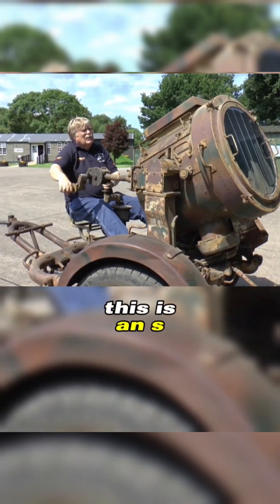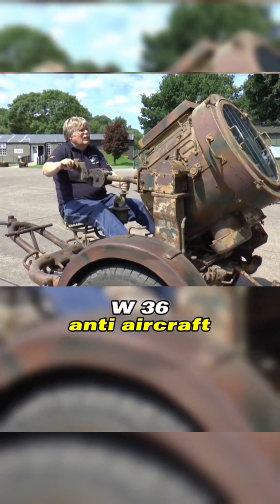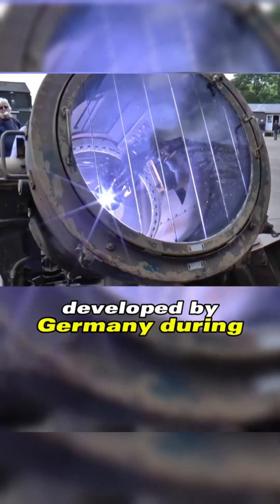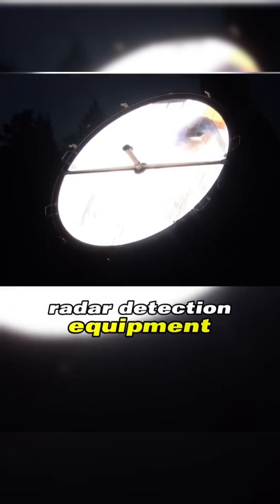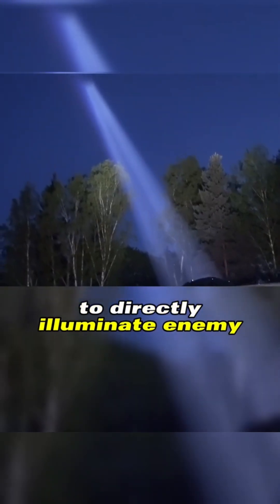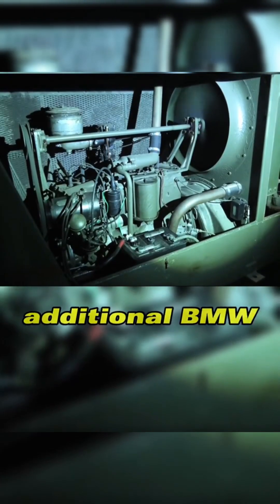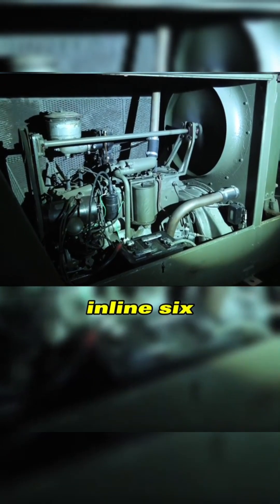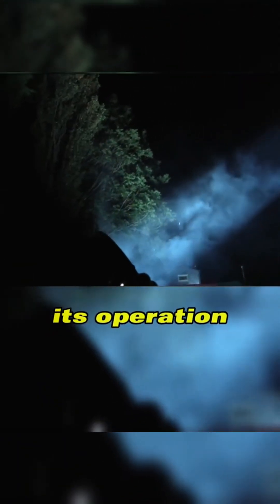This WWII Searchlight Could Blind Enemy Planes Mid-Flight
This is the anti aircraft searchlight during WW II. Can you imagine the brightness of this light reaches astonishing 135 million lumens?